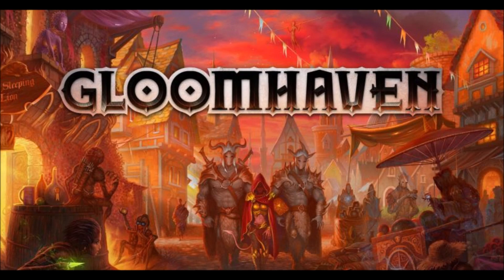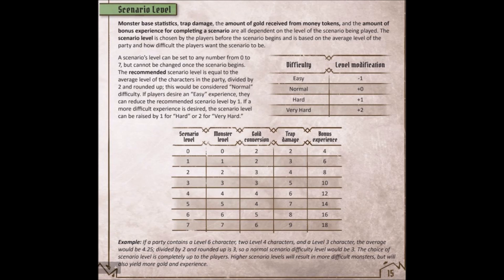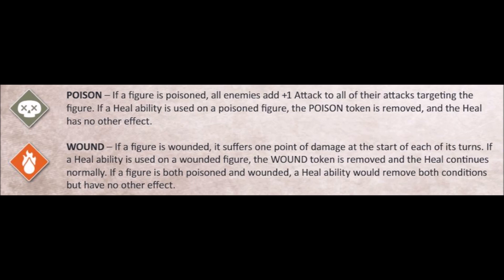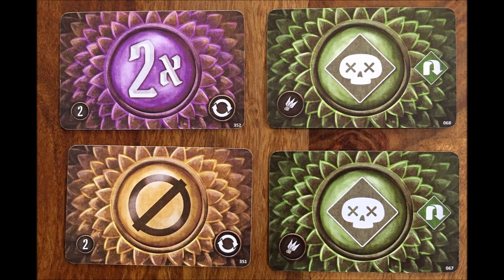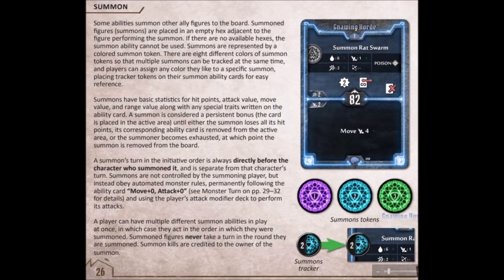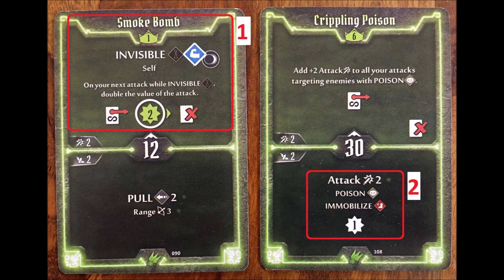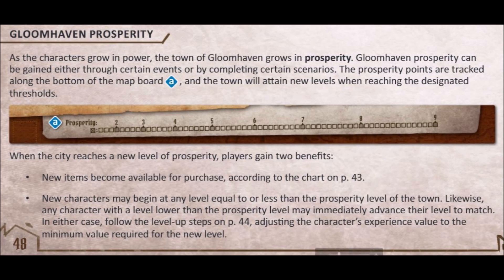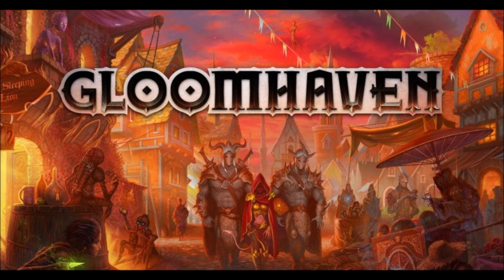Gloomhaven most often errors and overlooked rules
Table of content for this video:
00. The introduction - 00:00
01. Read with understanding - 01:13
02. Traps - 02:15
03. Scenario level - 02:55
04. Negating the damage with cards - 03:54
05. Healing action vs. poison / wound - 04:44
06. Advantage / disadvantaged and rolling modifiers - 05:56
07. Advantage / disadvantaged and unused blesses / curses - 08:19
08. Difference summon vs. spawn - 09:26
09. How long the effects last? - 11:51
10. Loot - 13:47
11. Elements - 14:45
12. Prosperity ticks - 15:51
13. When scenario ends? - 16:53
SUMMARY - 17:59